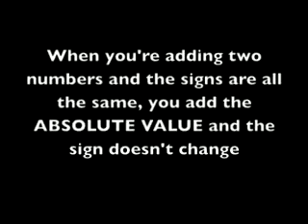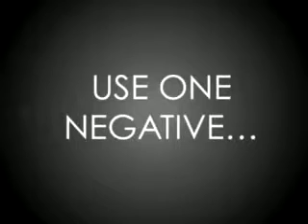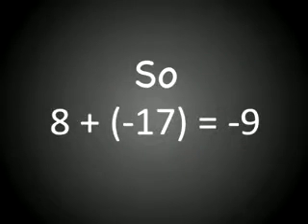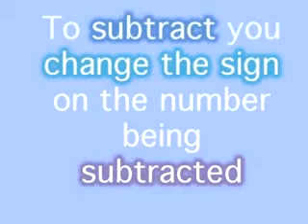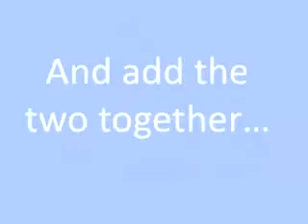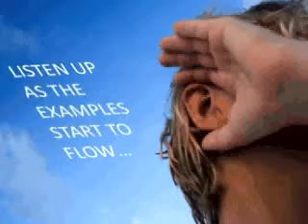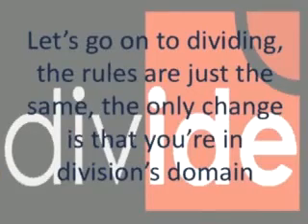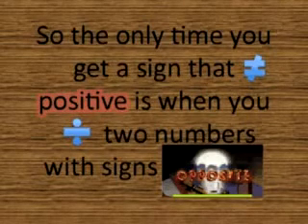Integers Review Song mov 2